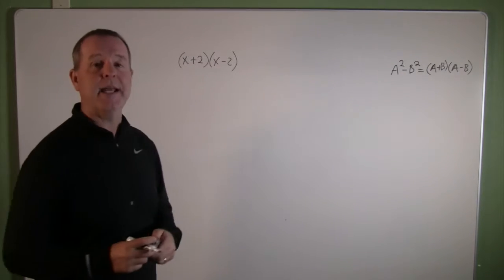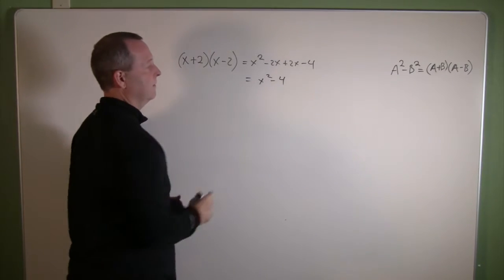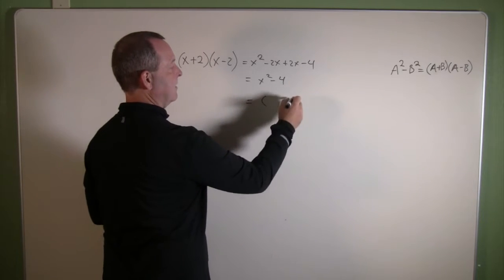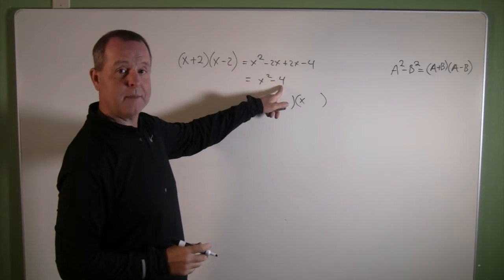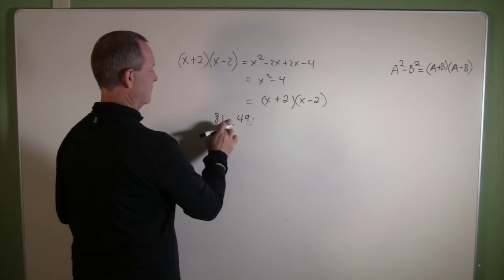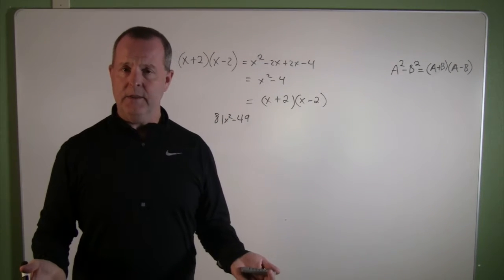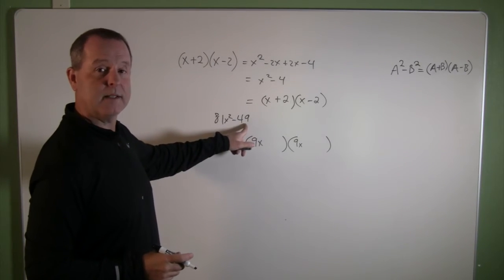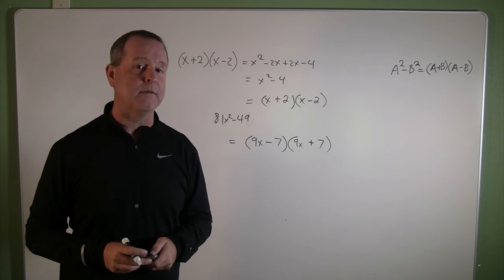Factoring the Difference of Two Squares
Factoring Special Forms
6.4.1